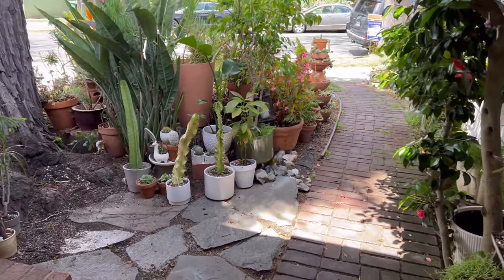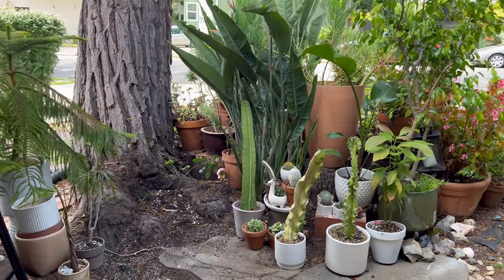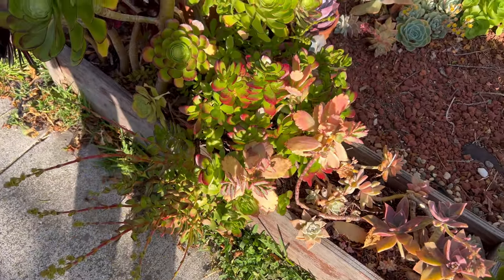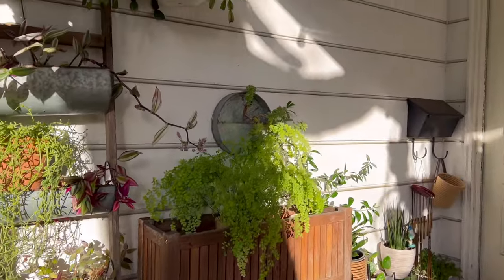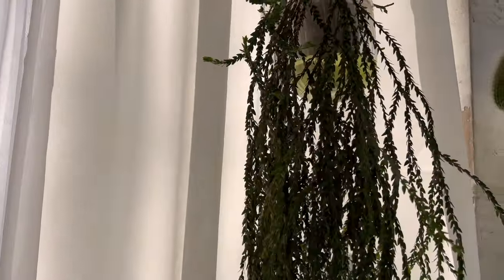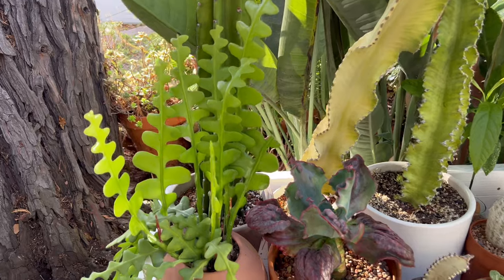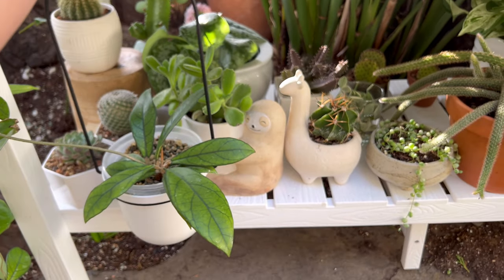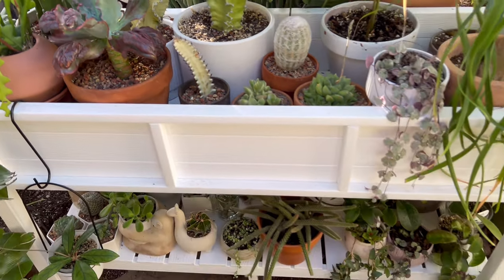💚 Outdoor PLANT Tour 2023 | @luebona Skylar Planter BOX | Porch Refresh 💚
This video is in collaboration with Lue BONA and I will be unboxing their elevated planter box that I will transform into an outdoor plant shelf. Join me as I do a refresh on our porch / plant chore-ner 😊. I will also be giving a plant tour of my outdoor front yard plants. I appreciate all of you. 😘💚

🪴Lue BONA Skylar Elevated Planted Box